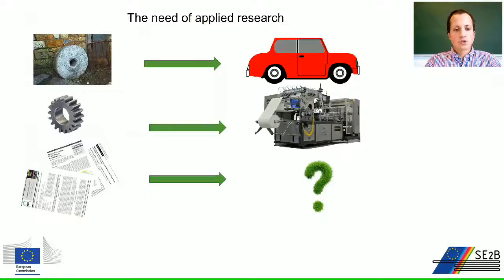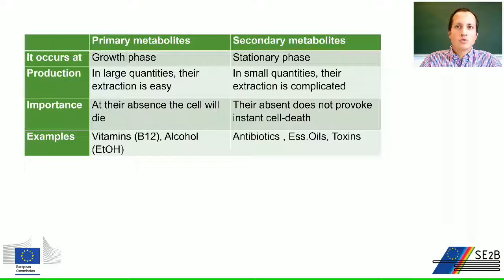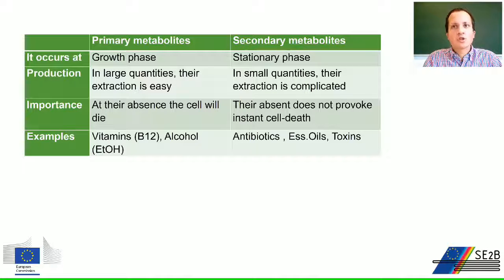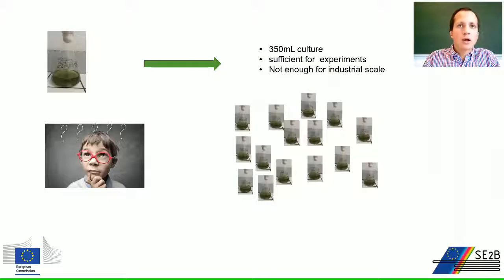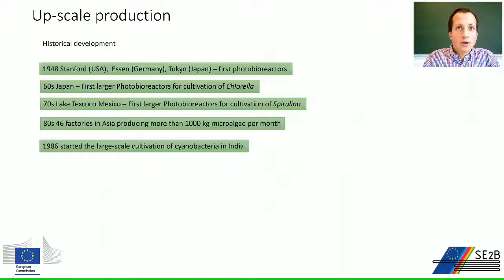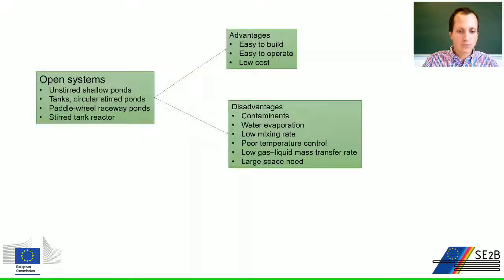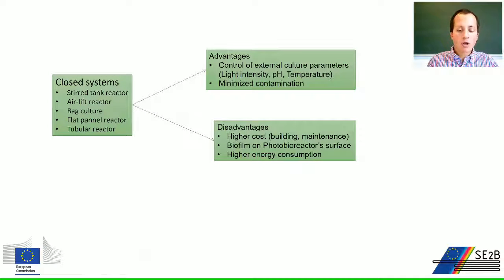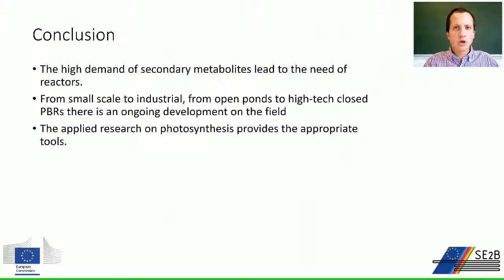Industrial applications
Secondary metabolites are small molecules with high importance in many aspects of people’s lives. In this video, you will be informed about the most important metabolites and their main uses. We will also focus on the different facilities -reactors- that let us produce metabolites at a larger scale while we examine the positive and negative aspects of each one.